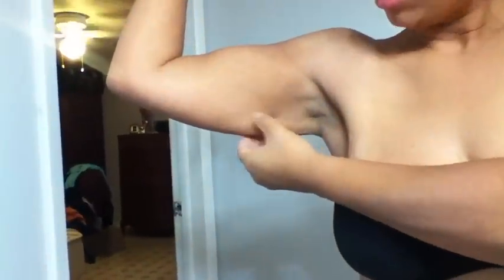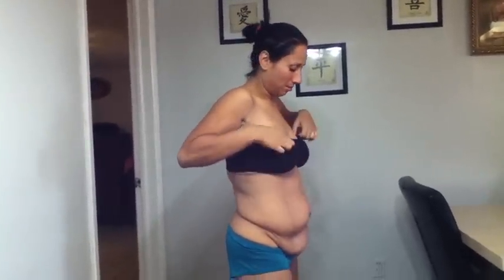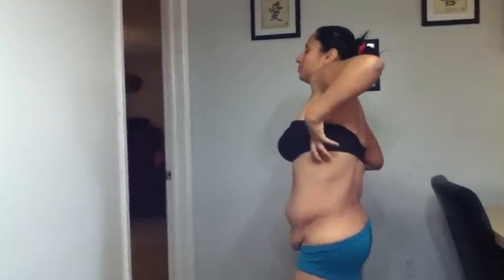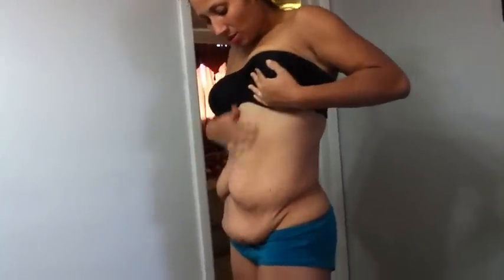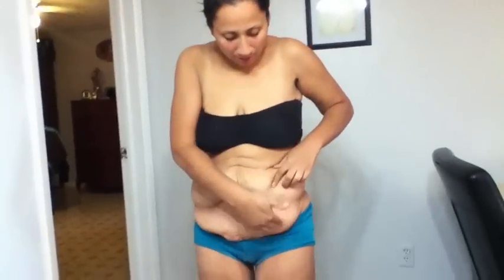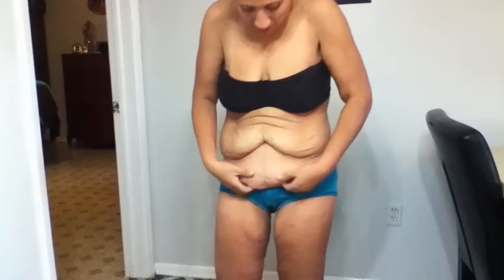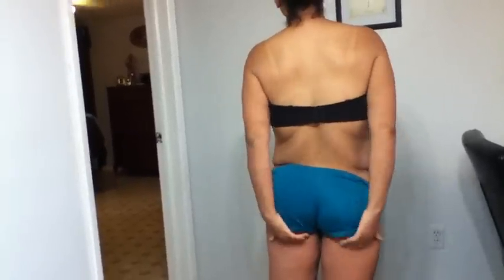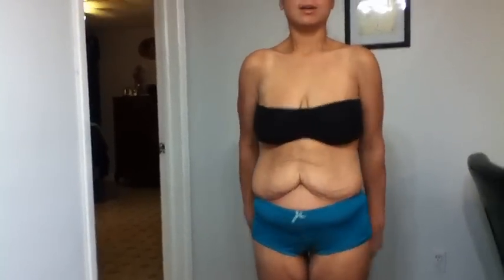8/26/12 Update Weight and Body Shot